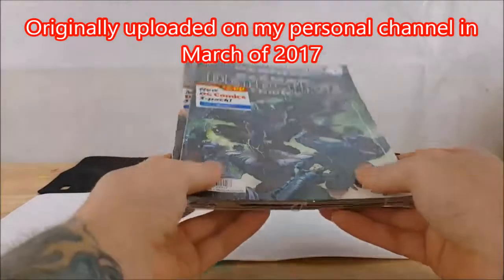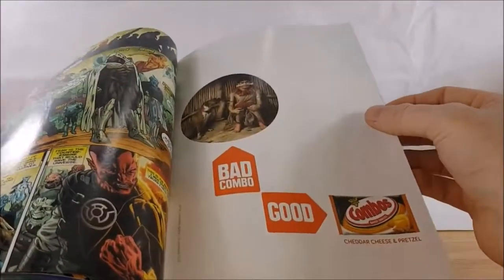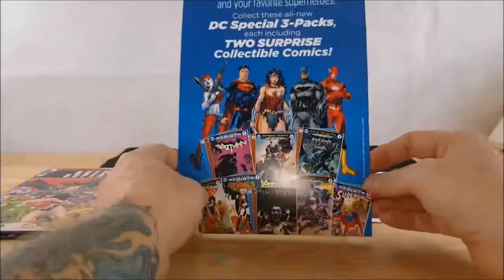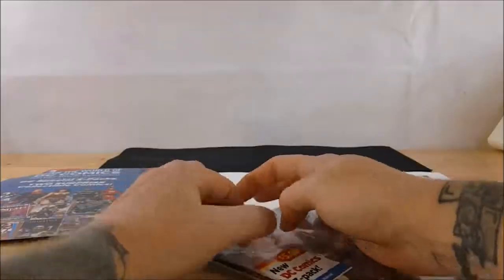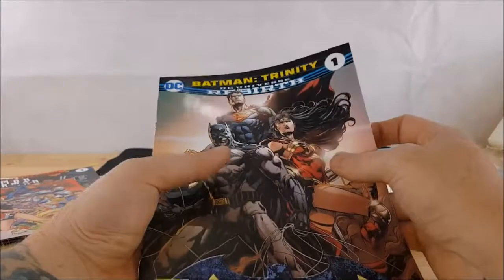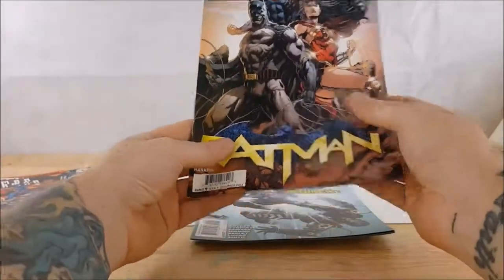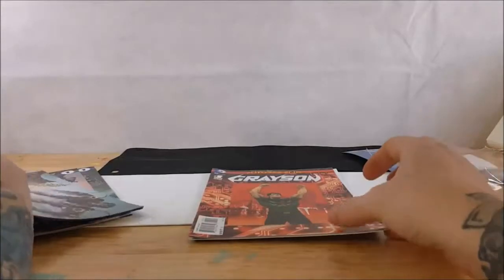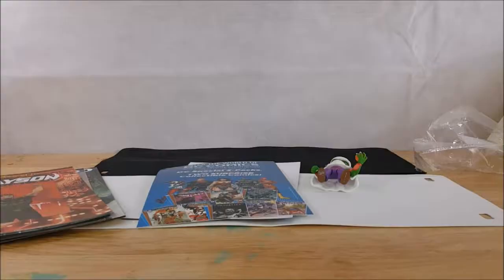DC Comics Walmart 3 Pack | Comic Book Haul | Flash Back Friday #1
This Video is NOT made for kids, This video is for adult collectors DC Comics Walmart 3 Pack | Comic Book Haul | Flash Back Friday #1
Comic Book Haul | Flash Back Friday #1